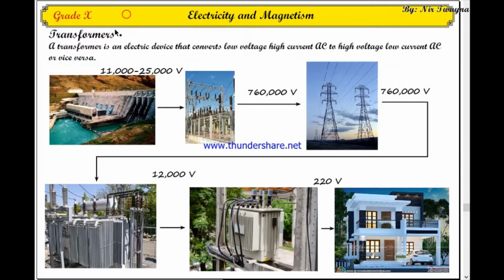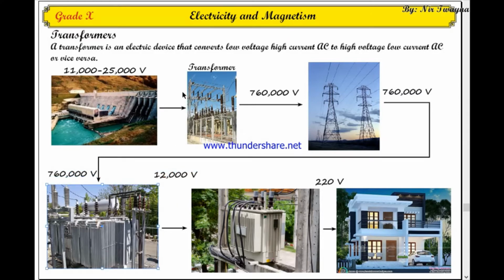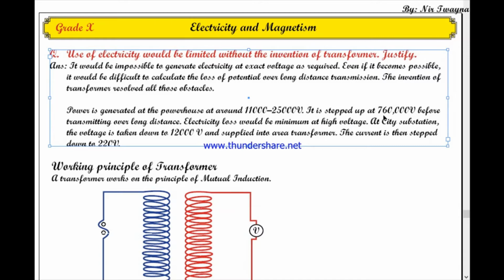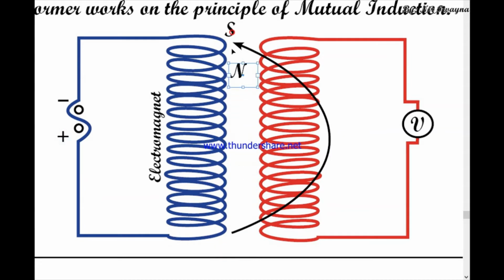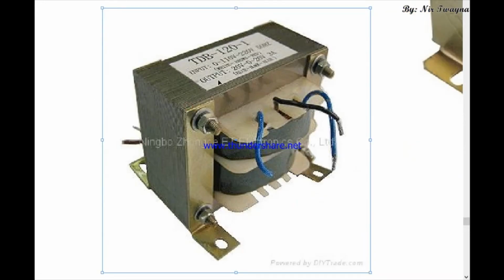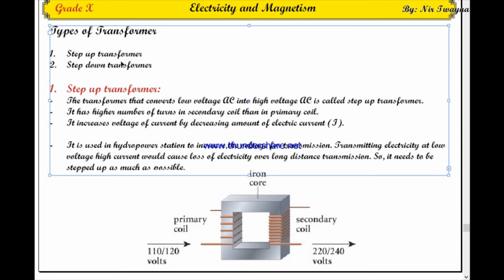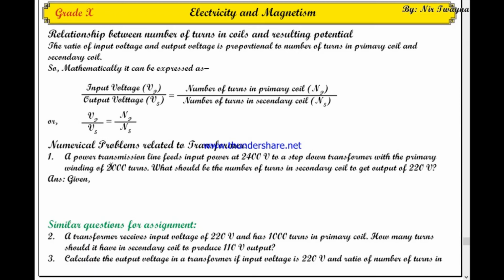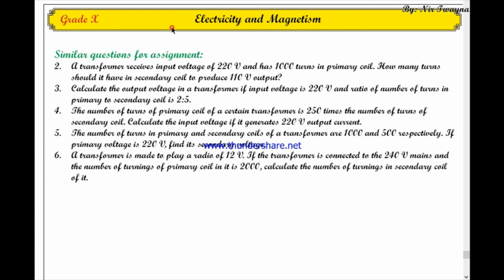Kumudini SCIENCE Grade X: Electricity and Magnetism (Part 7)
Transformer;
Types of Transformer;
Application of Transformer;
Numerical problem related to transformer.